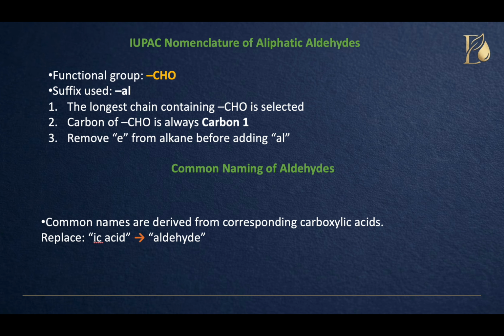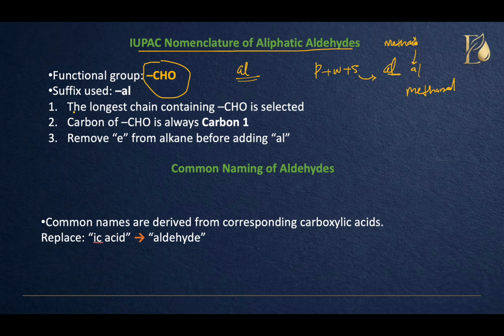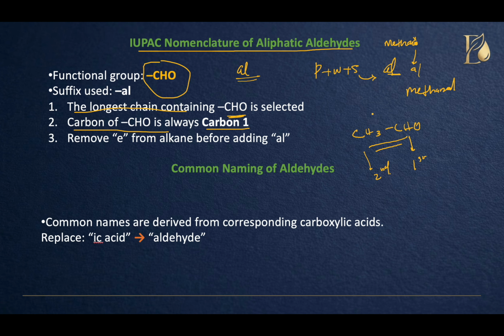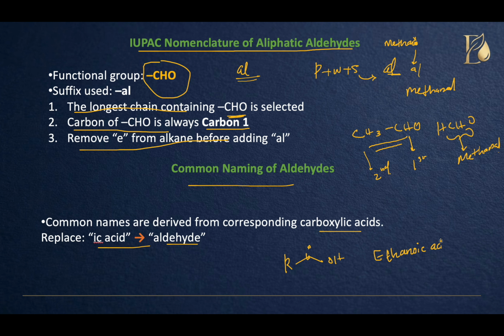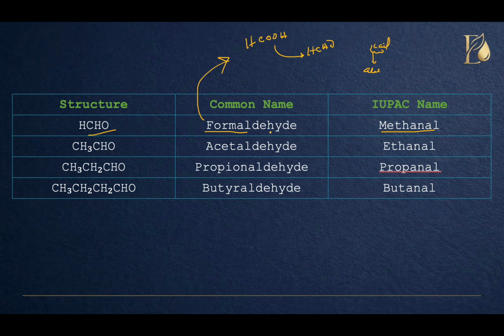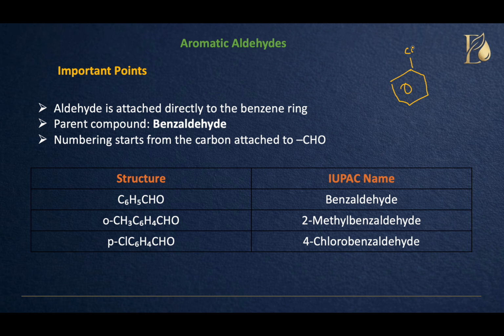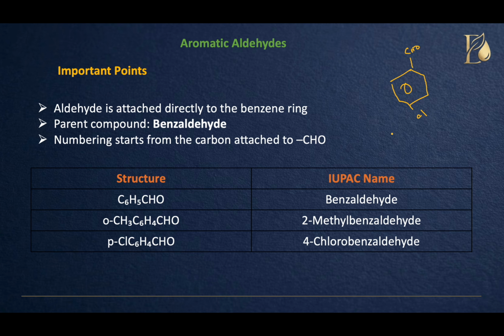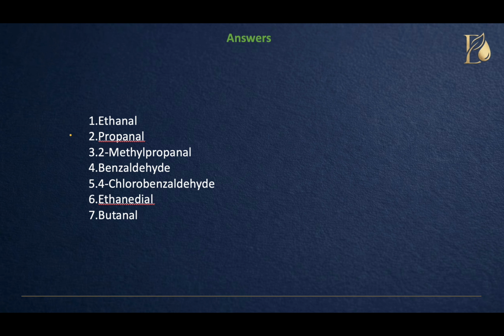Naming of Aldehydes | Common Names vs IUPAC Names | Class 12 Chemistry | NEET & JEE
In this video, we learn the naming of aldehydes in a simple and step-by-step manner.

📚 Topics covered:

IUPAC nomenclature of aldehydes
Common naming system
Numbering rules
Functional group priority
Naming aromatic aldehydes
Important examples and practice problems

This video is useful for:
✅ NEET aspirants
✅ JEE preparation
✅ Organic chemistry beginners
✅ Anyone learning organic nomenclature

Watch till the end for a clear understanding of aldehyde nomenclature ⚡

💡 Master Chemistry the smart way with DHILK. 🚀